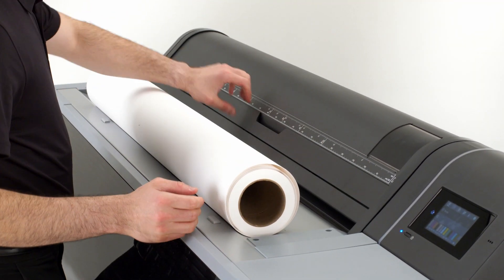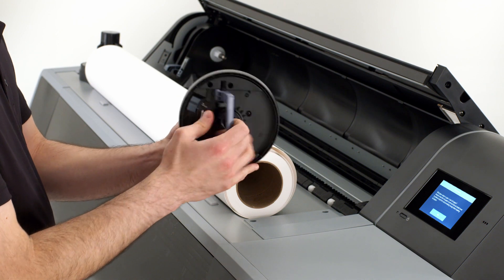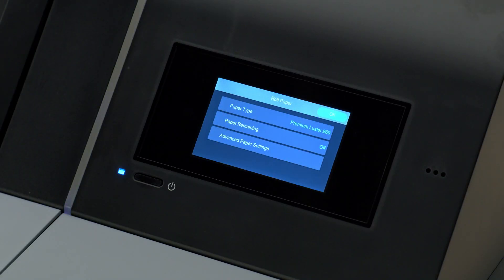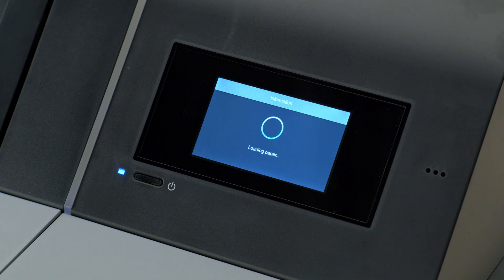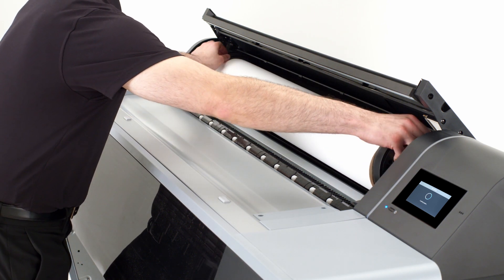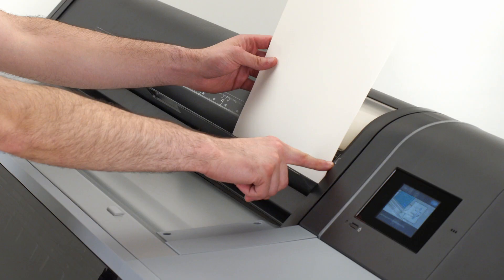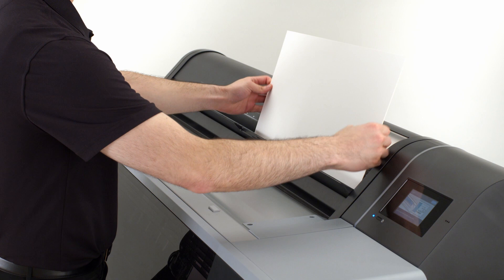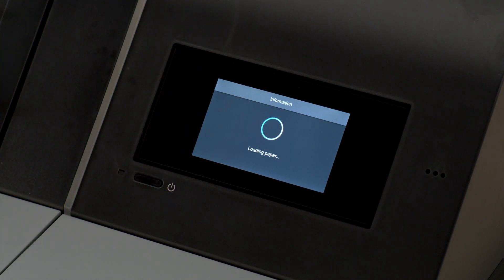SureColor® P7570 and P9570 | How to Load and Unload Media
Learn how to load/unload sheet and roll media on Epson SureColor P7570 and P9570 24" and 44" printers.